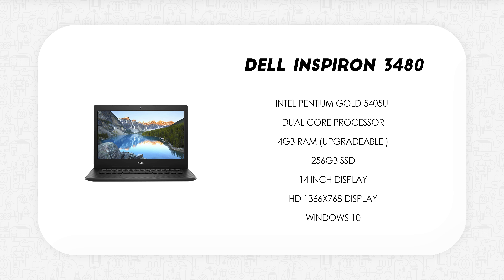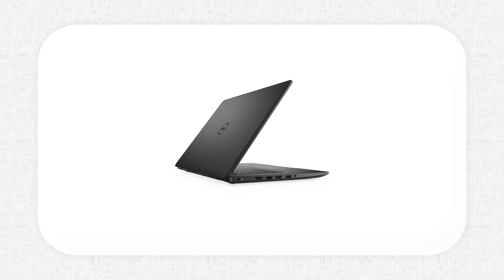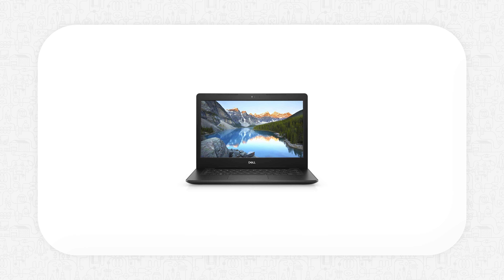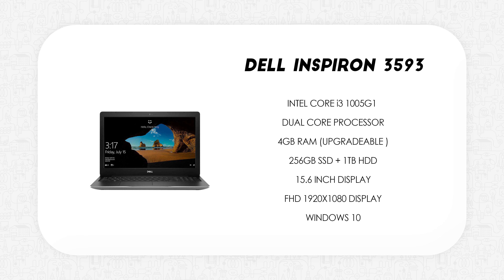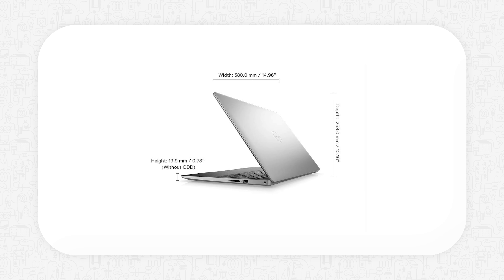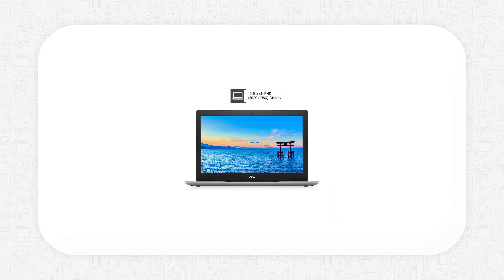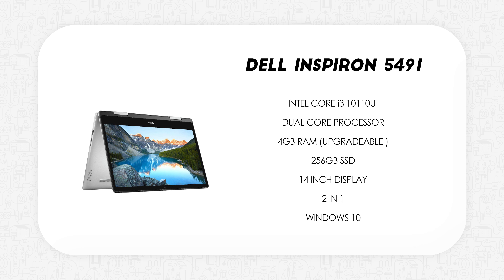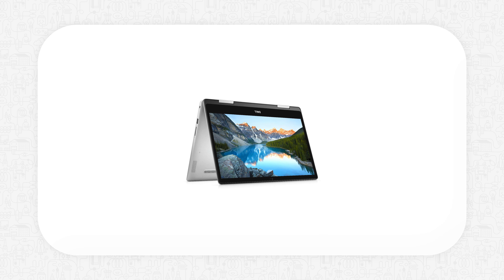Top 5 Best Dell Laptops between Rs.30,000 and Rs.50,000 | September 2020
In Today's video let us take a look at 5 best Laptops from Dell below Rs.60,000. This video will contain a list of laptops priced between Rs.30,000 and Rs.50,000.
"This is kind of like a new video series where I recommend a list of laptops from a Particular Company under a Particular Price Point."
For anyone looking for a laptop from a particular brand this type of videos might come in handy. Since these videos contain a lot of laptops at varying price ranges, you can consider these lists as the best laptops under 40000, best laptops under 50000,  best laptops under 30000, best dell laptops under 50000, and more.

Purchase Links
Laptop 1
Laptop 2
Laptop 3
Laptop 4
Laptop 5 (Amazon)
Laptop 5 (Flipkart)

Timestamps
0:00 - Intro
0:16 - Important Discussion about DELL (Concerning)
1:35 - Laptop 1
2:30 - Laptop 2
3:19 - Laptop 3
4:16 - Laptop 4
5:14 - Laptop 5
6:17 - The End ;P
Tags Used
5 best laptops under 30000,
5 best laptops under 50000,
5 best laptops under 40000,
5 best laptops under 60000,
best dell laptops under 50000,
gaming laptops under 50000
dell inspiron 3585, dell inspiron 3593,
best laptops for online class,